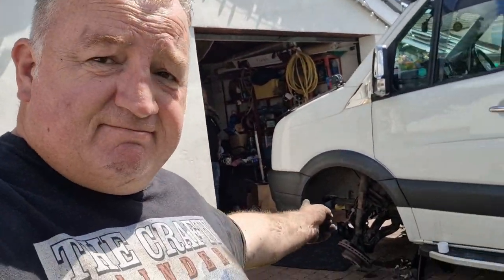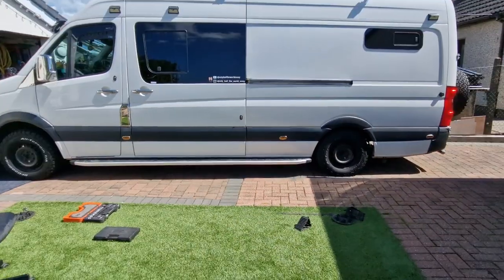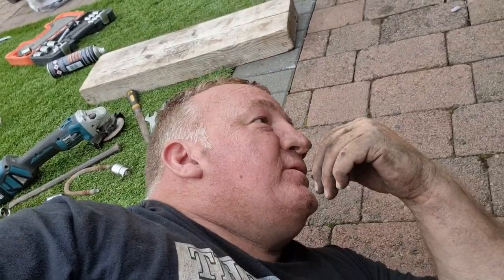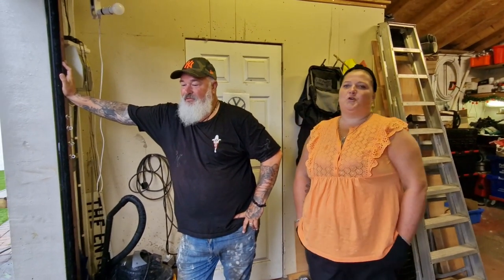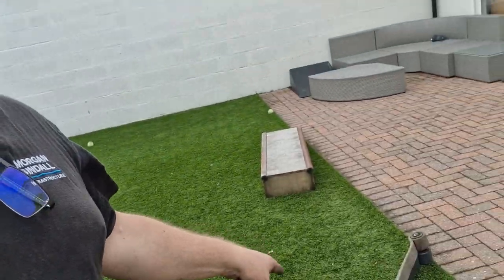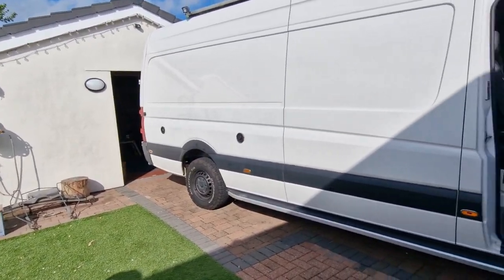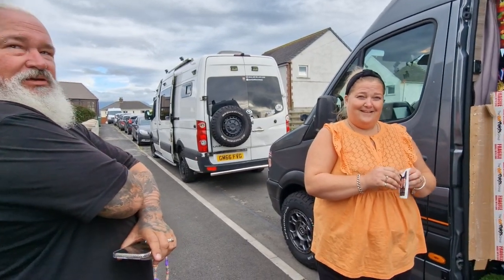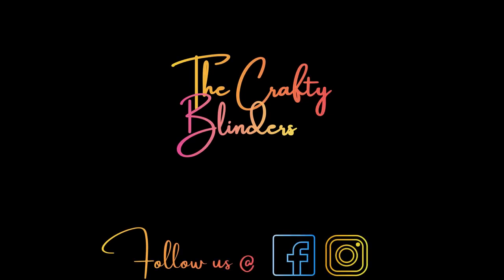Transform Your Life on the Road with Campervan Suspension Upgrades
Join  us as we help Jenny and Nick upgrade their campervan suspension and experience a smoother, more comfortable ride on their travels.
Don't let rough roads and bumpy rides ruin your adventure - upgrade your campervan suspension today!